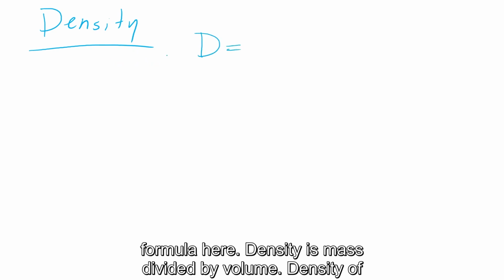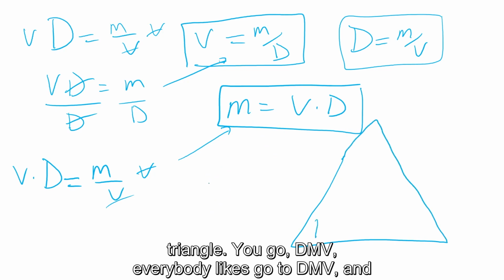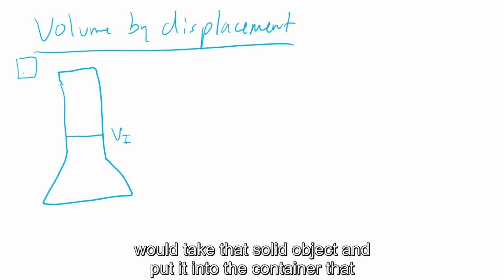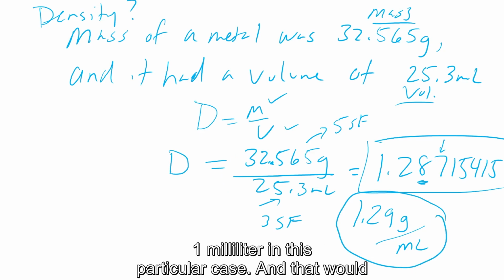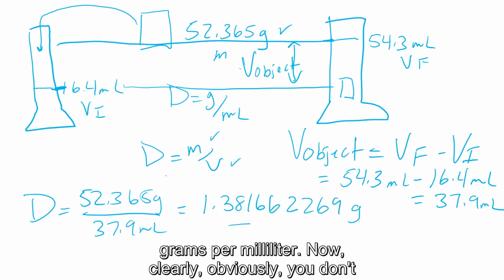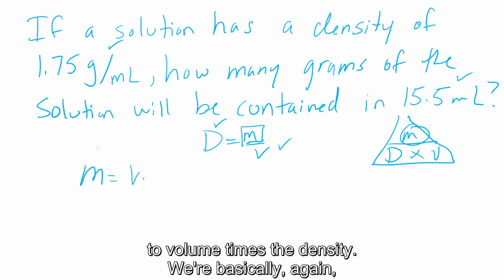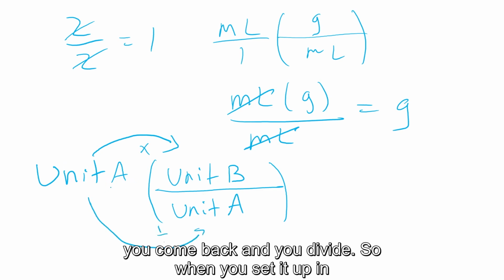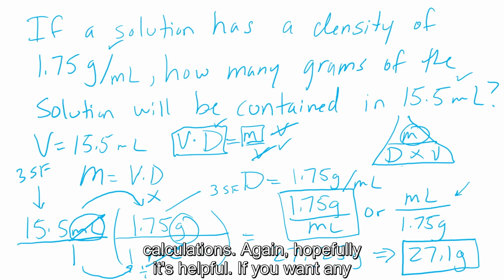Density Quick Video CC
Just a quick video about density, I hope it helps.